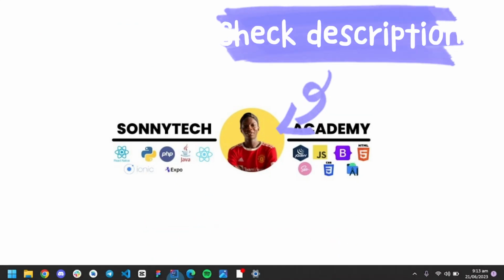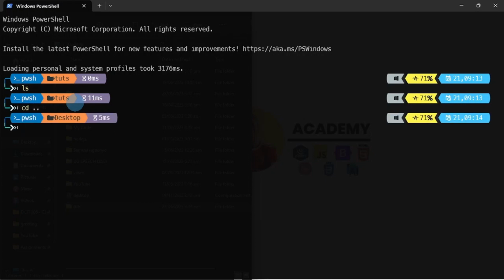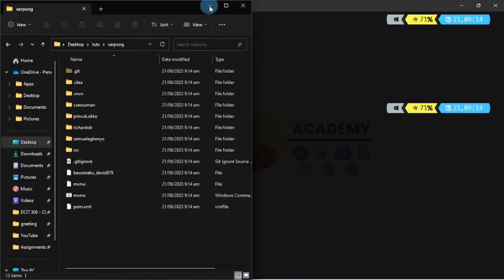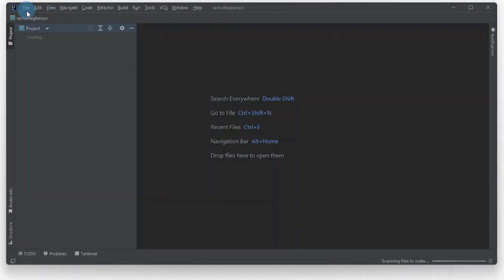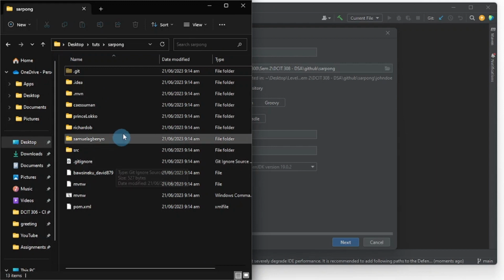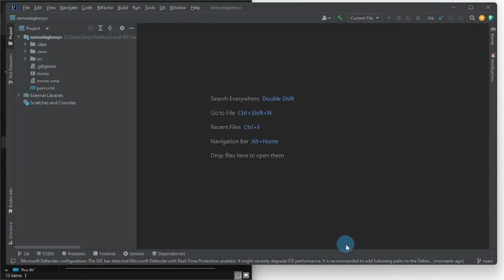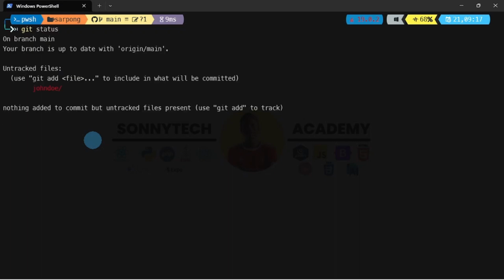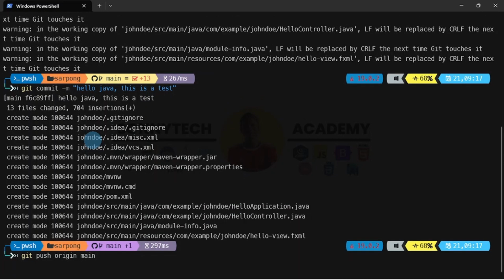How to contribute to someone's Project on GitHub: A Step-by-Step Guide 🚀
Gear used 🎙️:
Microphone - Neewer NW-7000 USB Condenser Microphone Kit

Useful Links ✅:
🔴 GitHub Link 🌍: